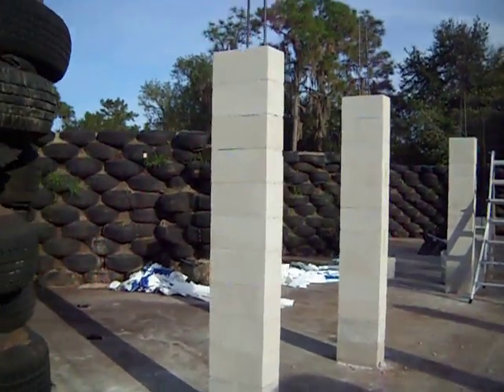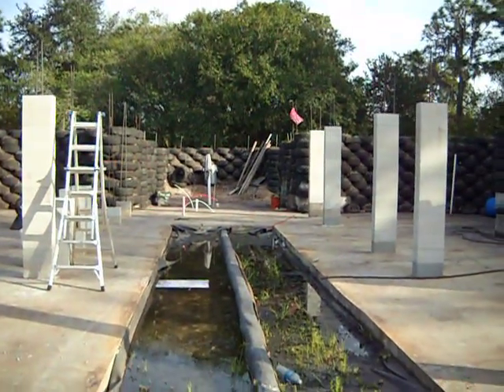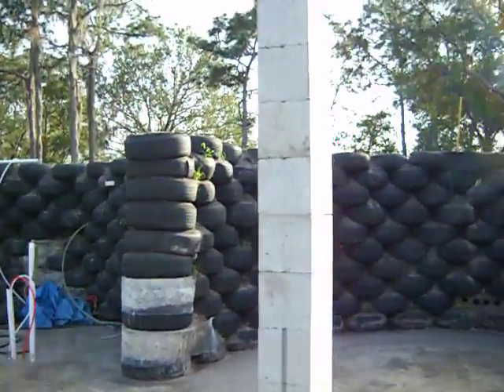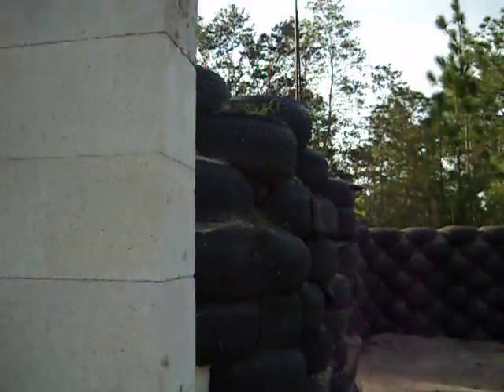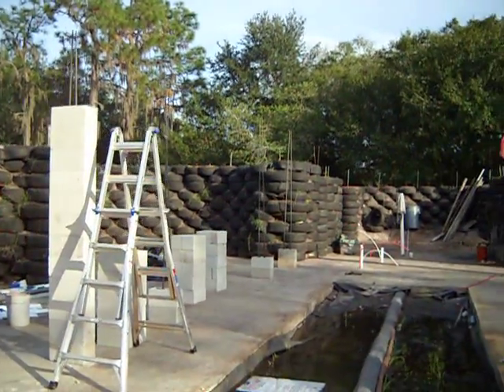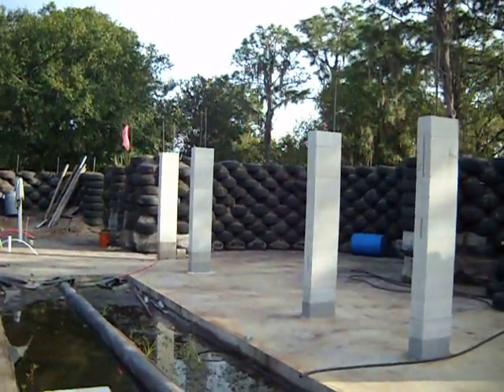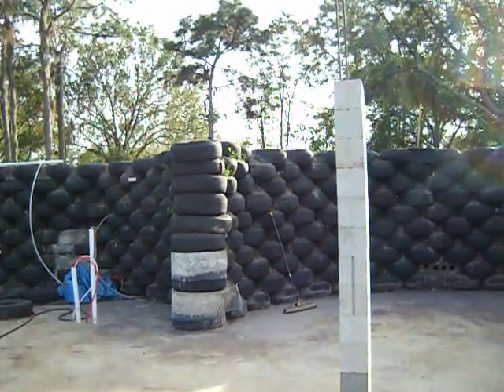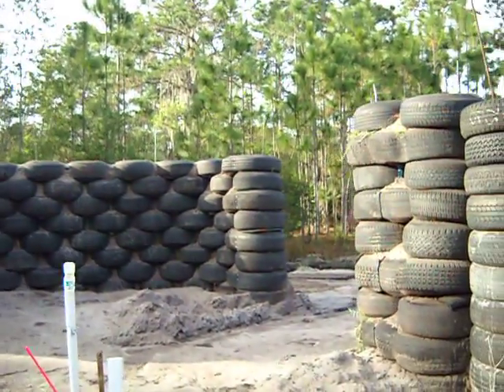Earthship Florida 21 December 2009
The first earthship in Florida construction progress as of 21 December 2009.

This 3,400 sq.ft completely off grid home is being build by general contractor Bryan Roberts with Eco-Tech Construction.  Each of the 4 corners of the home will feature a dome, 2 of which have their framework completed.    The centrally constructed wetlands will feature a 16 X 38 foot greenhouse glass atrium on top of the beams framing its perimeter.  This area will function as a greywater recycling system that will double as an interior garden growing fruits & vegatables for the occupants.

Upon drying in the structure the Campus TV will host a major educational entertainment event on the premises.